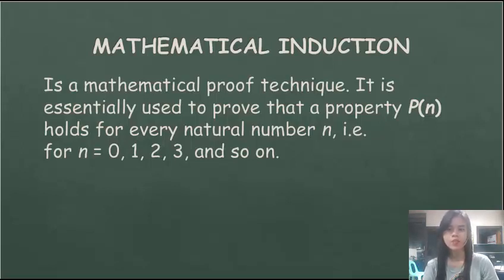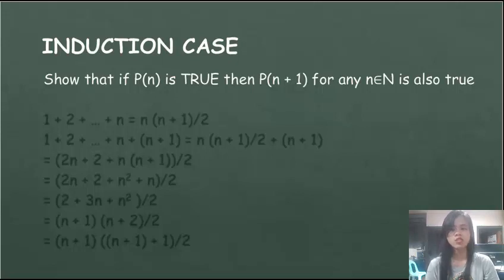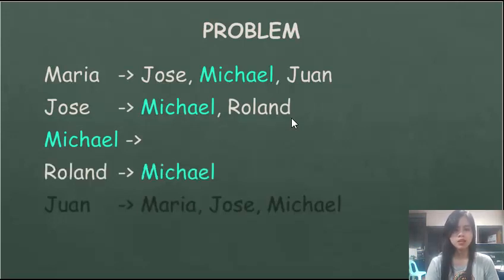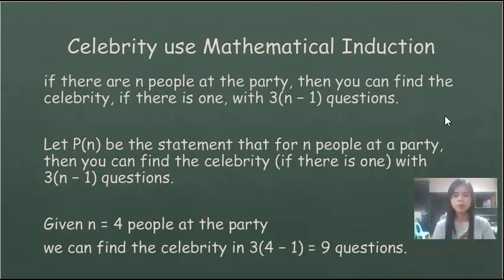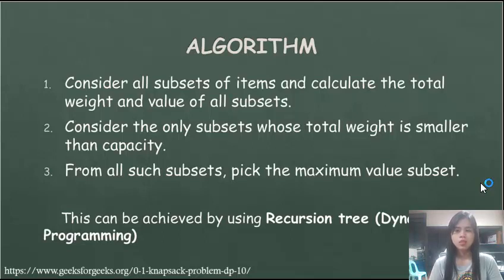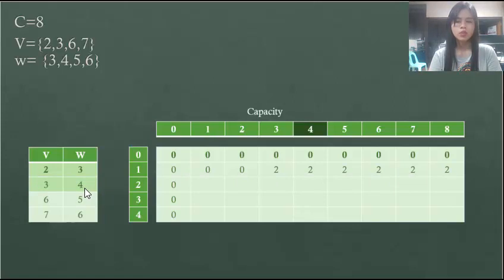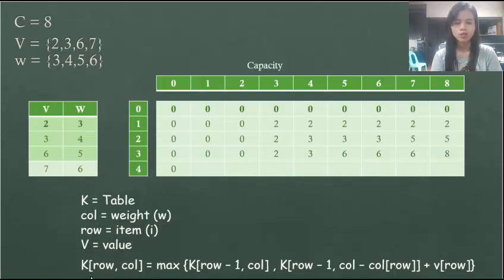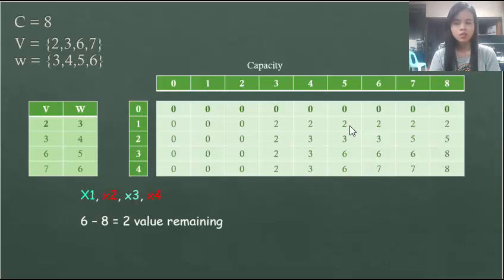Mathematical Induction, Celebrity Problem, Knapsack Problem